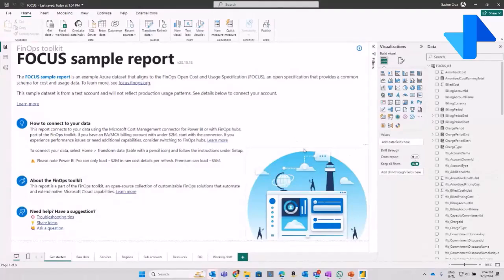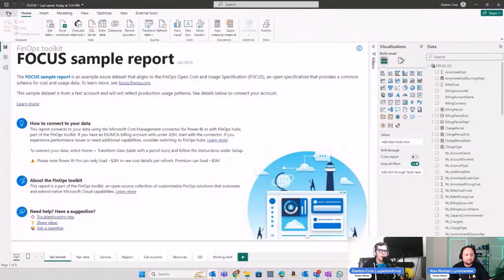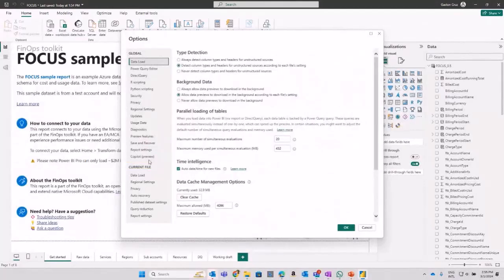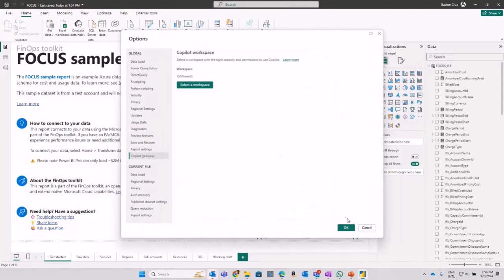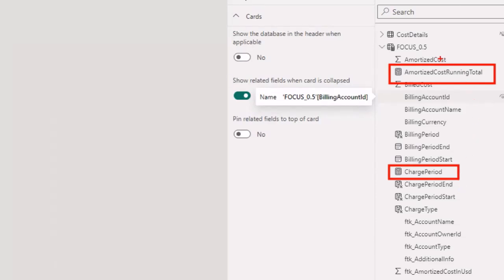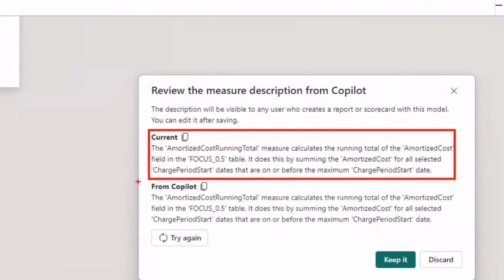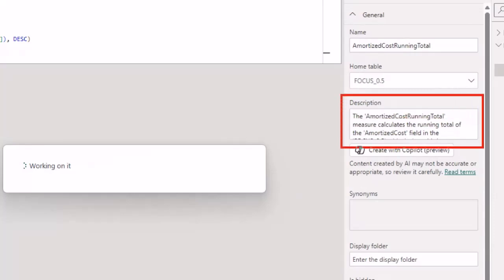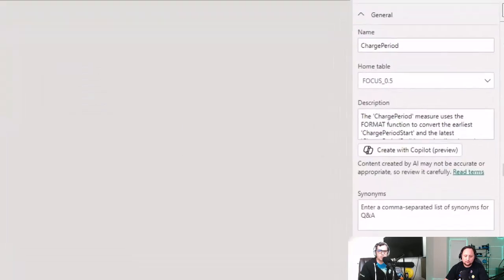Power BI Copilot: Generate Measure Descriptions Automatically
In this video, we explore the powerful capabilities of Copilot in Power BI, specifically focusing on how it can streamline the process of generating measure descriptions with Copilot. Powered by AI, assists users in creating detailed and informative descriptions for measures in their Power BI reports, enhancing understanding and usability. Join us as we demonstrate how to leverage Copilot to quickly generate measure descriptions and improve the overall accessibility and effectiveness of your Power BI reports.